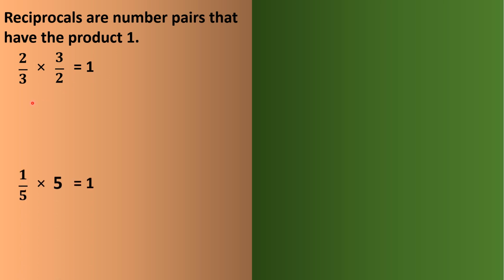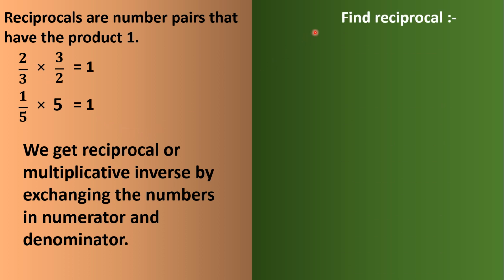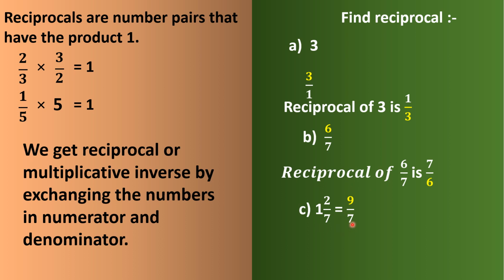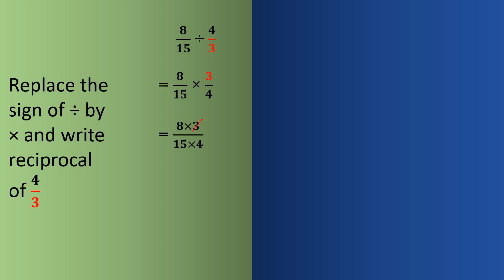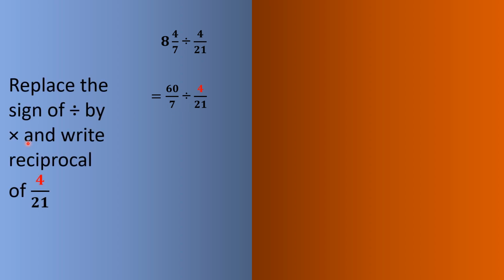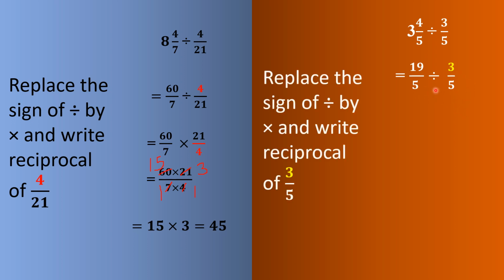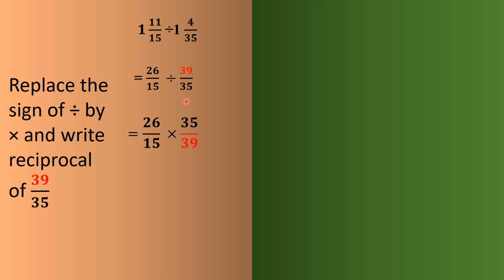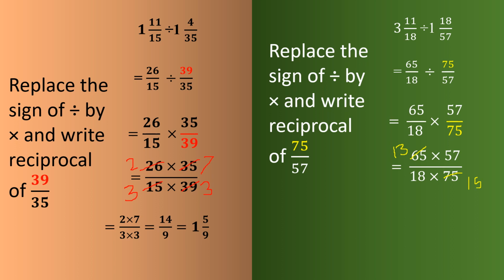Dividing a fraction by a fraction-English version